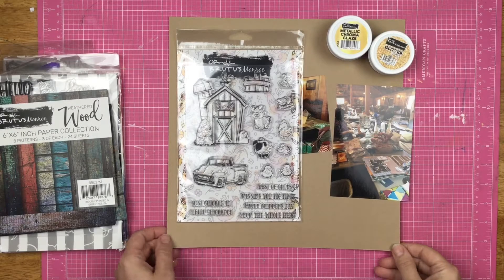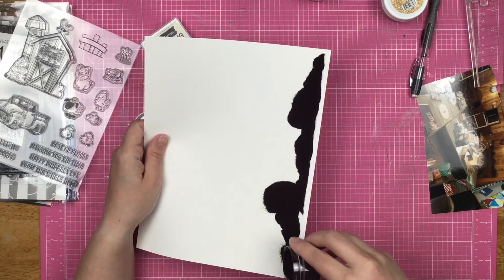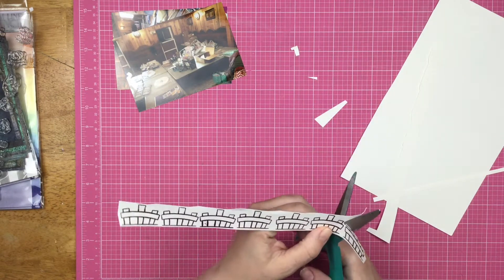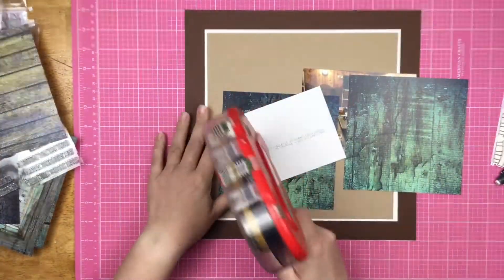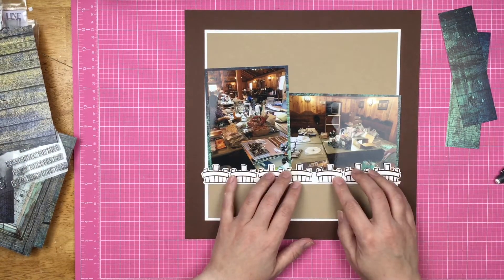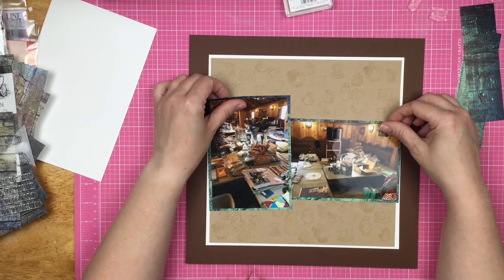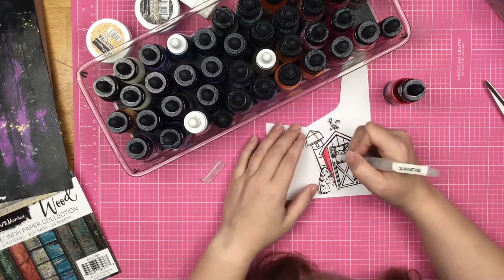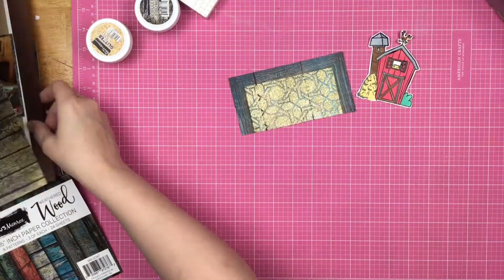Scrapbook Process: At the Barn // Brutus Monroe